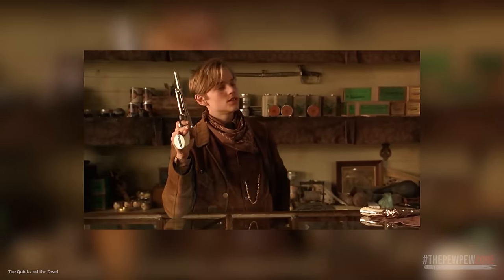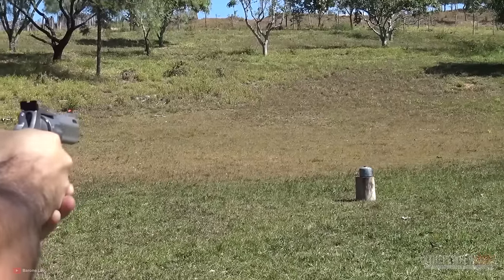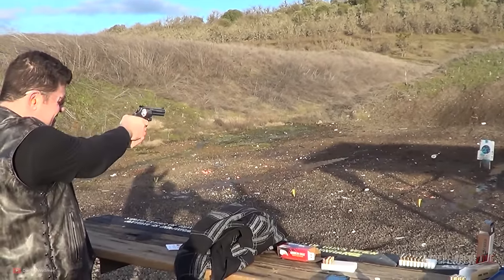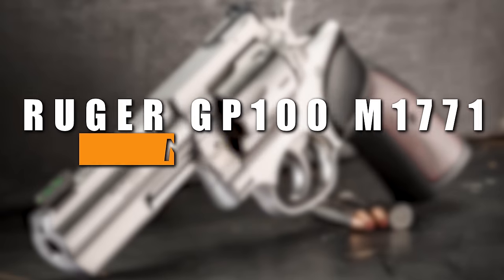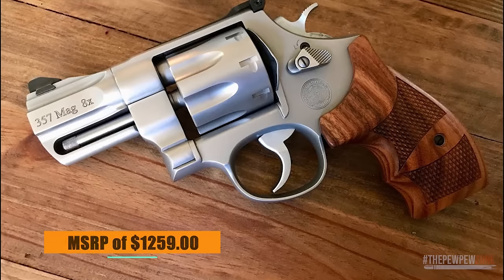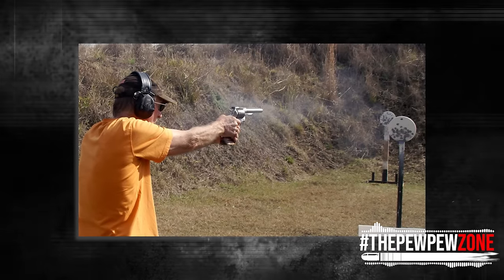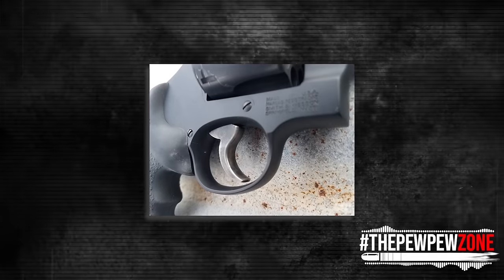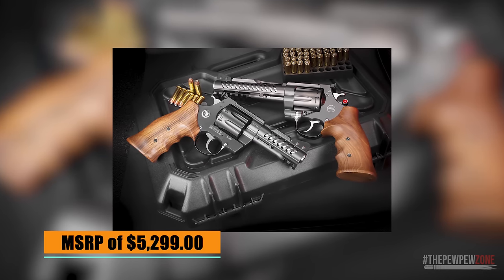TOP 8 Best High-Capacity Revolvers for Self Defense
In this video I’m not talking about medium frame revolvers chambered in some weak rimfire cartridge with capacities of 8 or more rounds. I’m talking about revolvers chambered in the powerful .357 magnum cartridge with a 7 or 8 shot cylinder. There aren’t a lot of those, but they do exist.

It is why these days, you can’t just call any revolver a six shooter. There are 5 shot, 7 shot, and 8 shots as well. In this video, I’ll talk about some of the best high capacity .357 Magnum revolvers available on the market today. We'll be covering models from Taurus, Ruger, Smith & Wesson, and Korth.